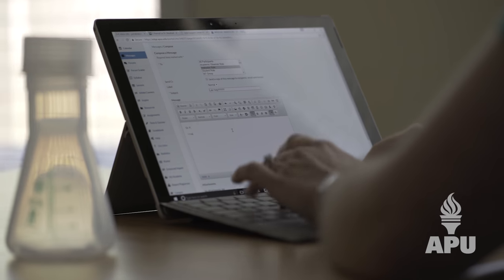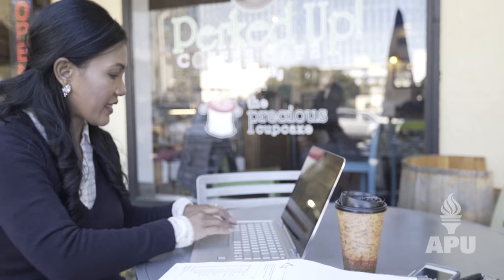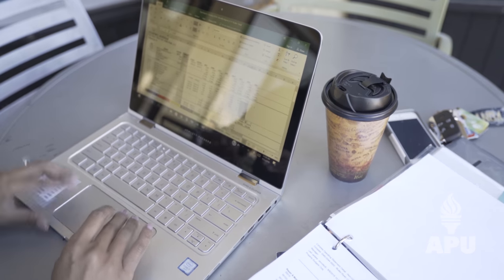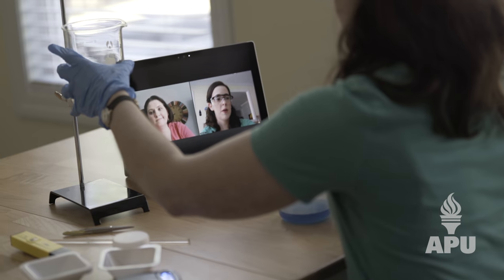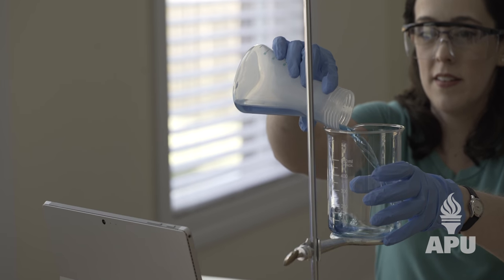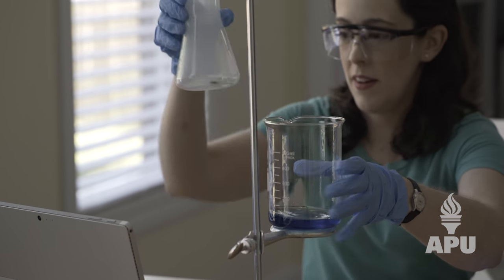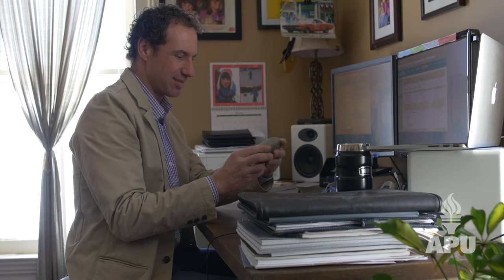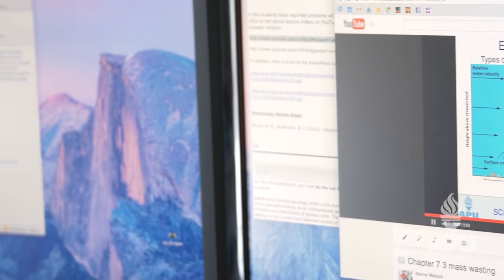Science Labs and the Online Classroom | American Public University (APU)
At American Public University we deliver science to our students’ front door. Natural Sciences Faculty Member, Dr. Julie Thompson, shares an inside look at how online learners conduct hands-on labs in their own home with dissection kits, chemistry labs and more. Learn more about the innovation taking place at APU